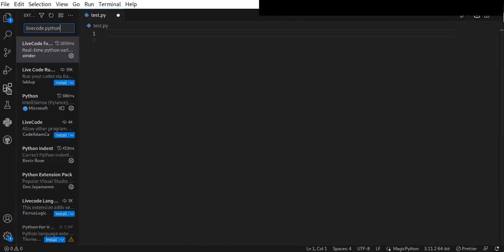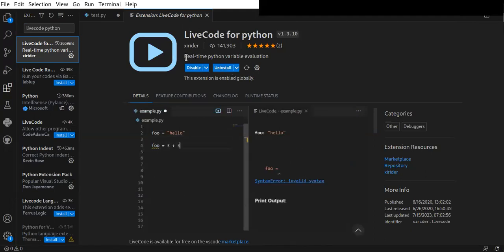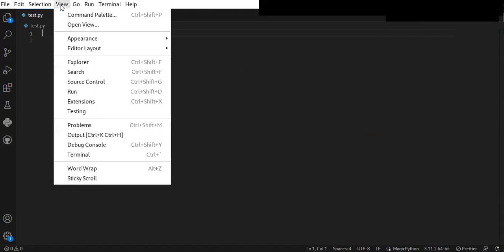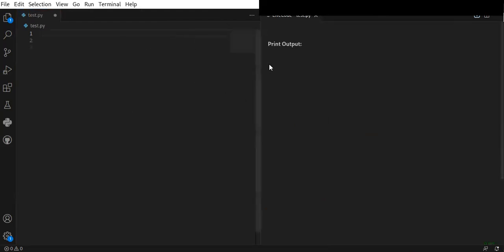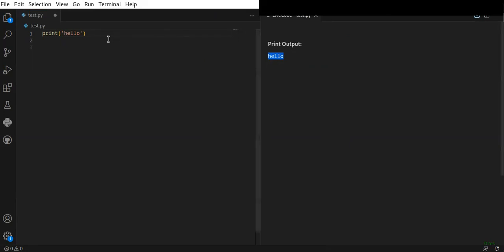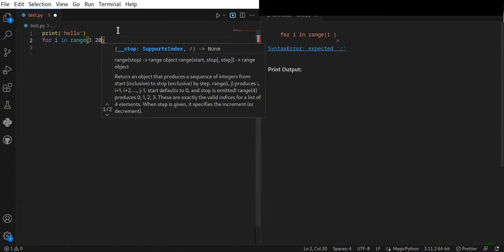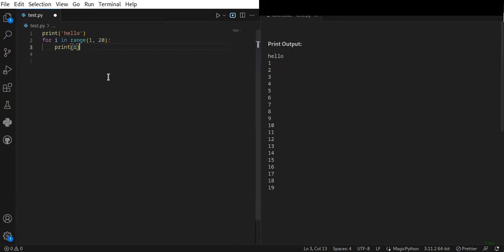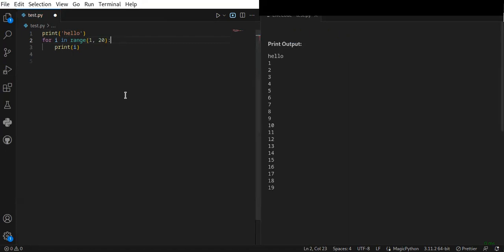LiveCode for Python VSCode Extension: Debug Your Code Like a Pro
In this video, I will show you how to use LiveCode for Python to debug a simple Python program. I will show you how to use the real-time evaluation, variable display, loop display, and error display features to quickly identify and fix errors in my code.

                         COME AGAIN!